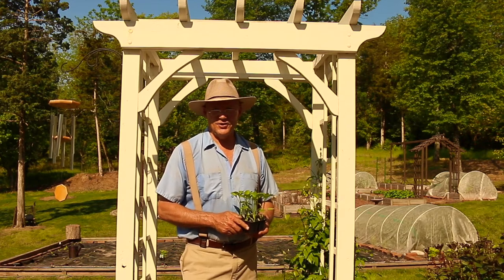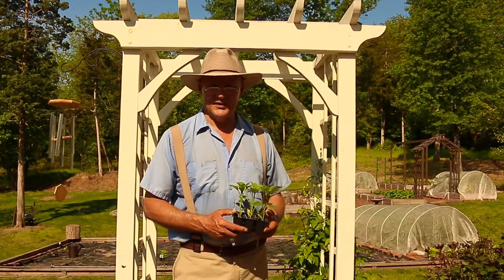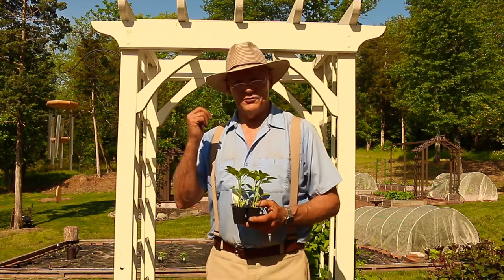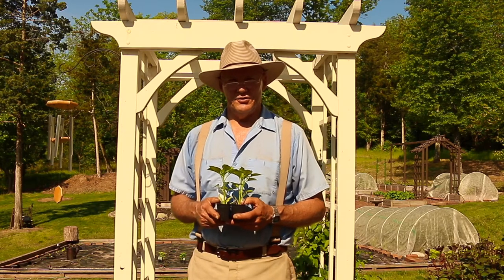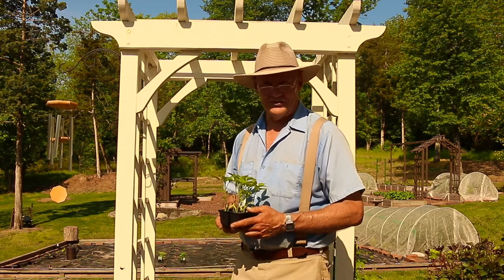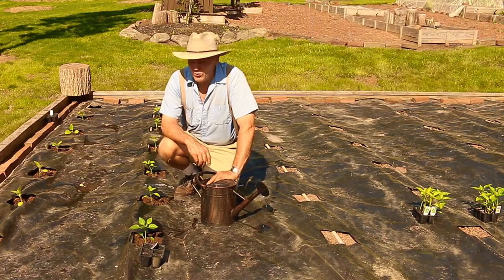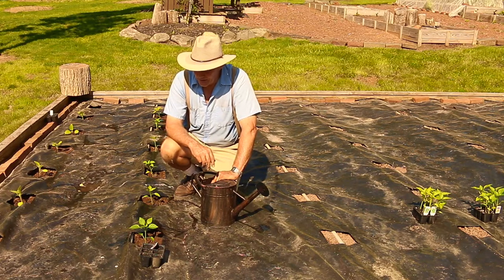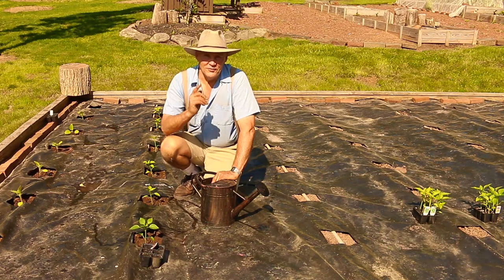How to Plant Red Knight Sweet Peppers in Your Garden!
PlantSmartLiving ► Coming Soon!

SUPPORT
Coming Soon!